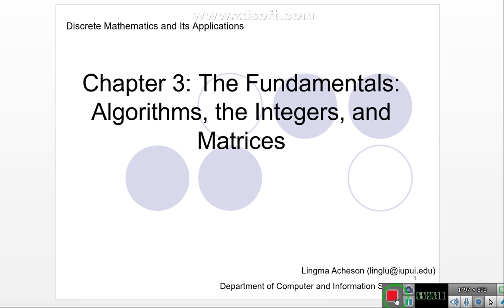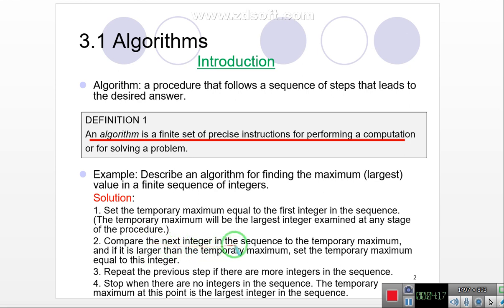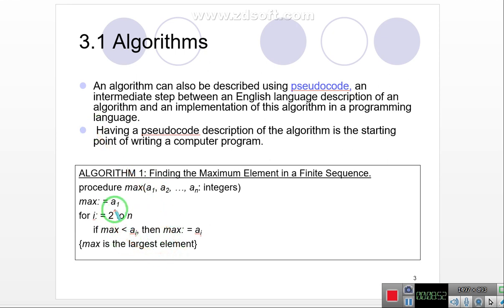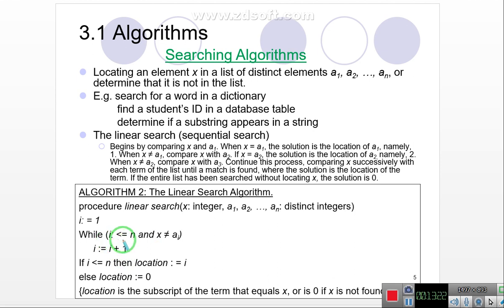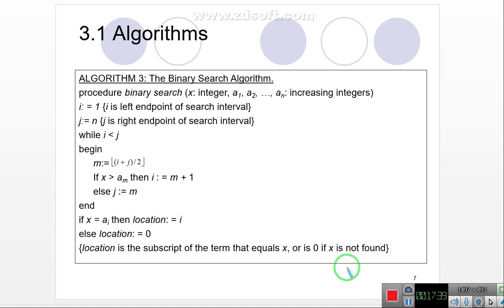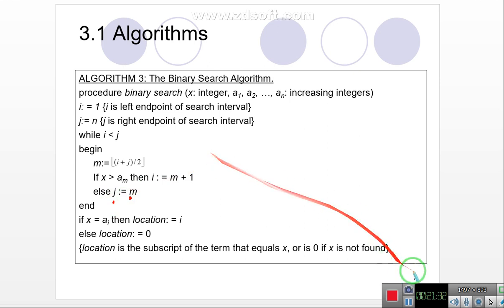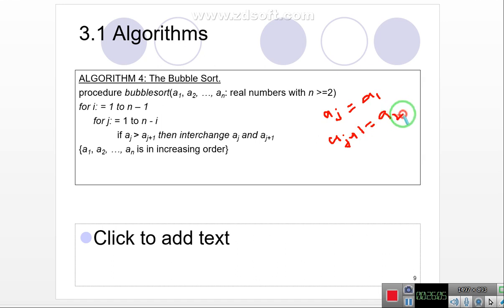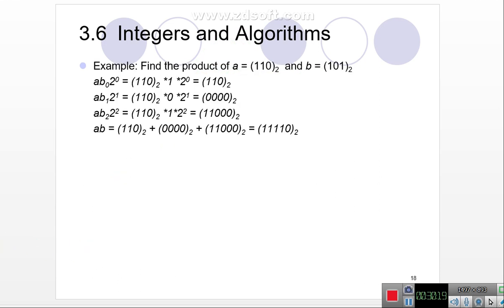Lecture 05 Fundamental algorithms Discrete Maths